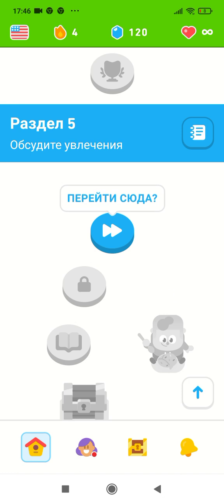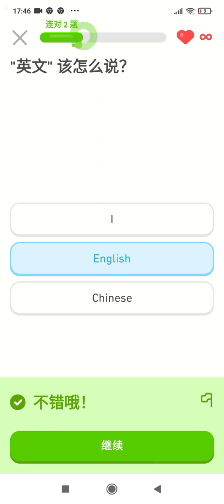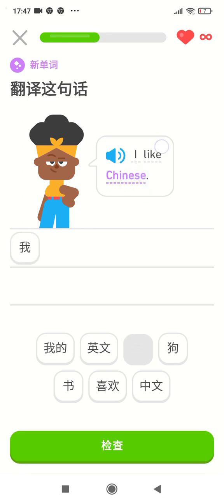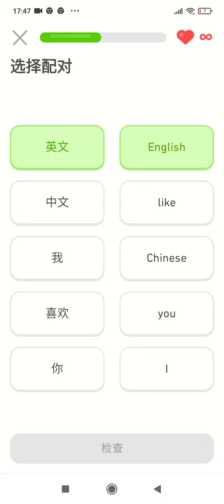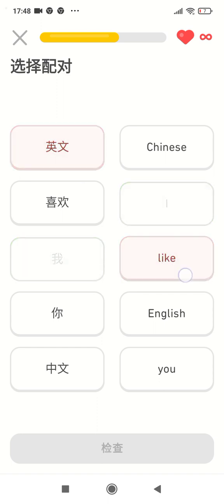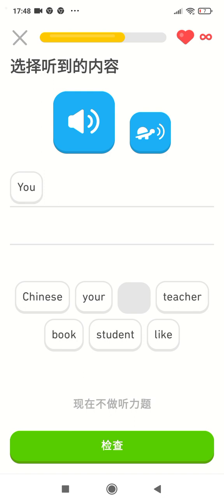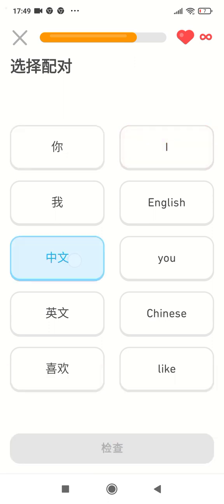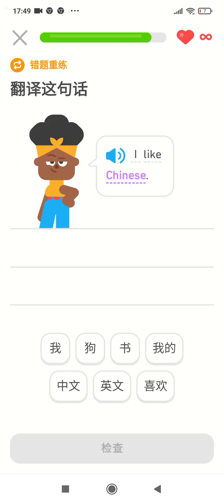как поменять язык интерфейса в дуолинго